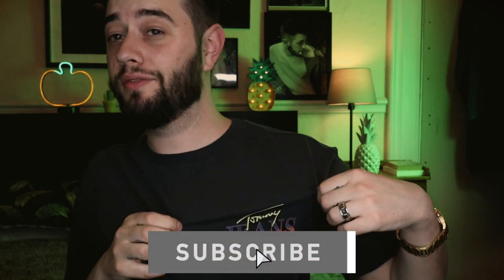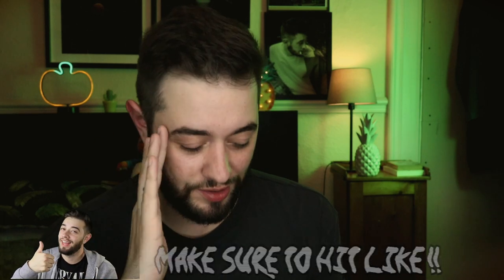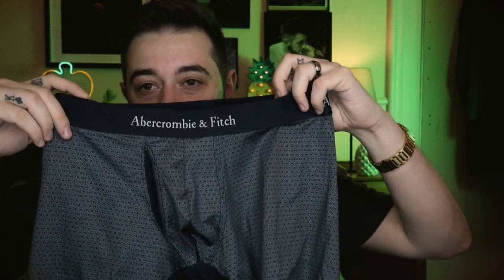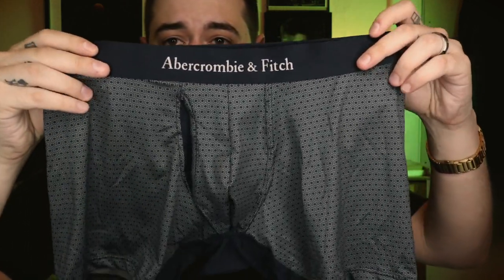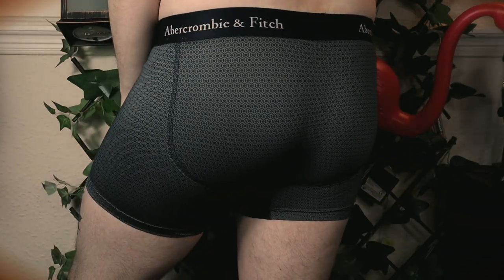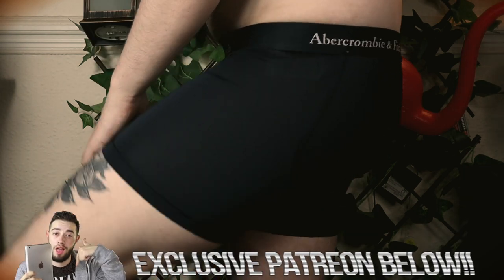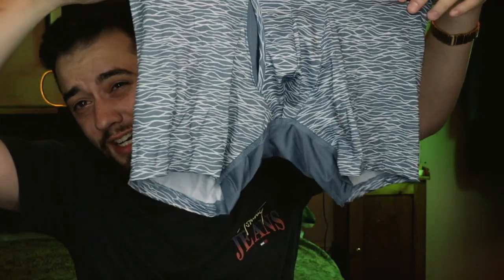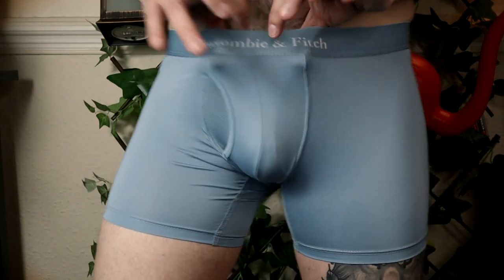Abercrombie men’s underwear try on review haul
Open Me !!

Social Links -

this video was not sponsored and all items were paid out of my own pocket this is a honest buyers review video !

In this video I show you the Abercrombie men’s underwear I picked up in a low rise trunk fit of style this was a surprisingly good try on video since I went into this video with very low expectations since I haven’t heard great things about Abercrombie in recent years.

That being said I found this great multipack which makes the cost a little bit better for what you get. This pack has some interesting colour ways and patterns that seem reminiscent of the David handy autograph collection from 3-4 years ago.

The material on these are a silky smooth microfibre,  that feels great on and gives a lot of ventilation since microfibre is more breatheable and quick drying fabric.

The fit on these are pretty true to size so make sure to get the right size for your waist otherwise they would be too tight if you got smaller than what you are.

The band is really soft and not coarse and feels pretty decent on.

These also feature a great mesh panel on the underside of the underwear itself which allows the flow of air to go up and under to keep you cool, calm and collected.

These are ideal as everyday wear to a more active lifestyle so you can have the best of both worlds with these trunks underwear.

Overall my final thoughts on these Abercrombie underwear for men is good value for the quality and quantity definitely something to look into.